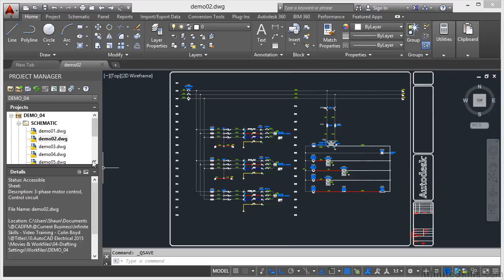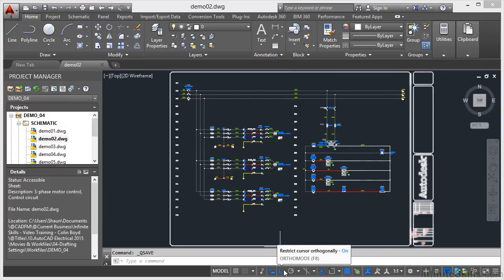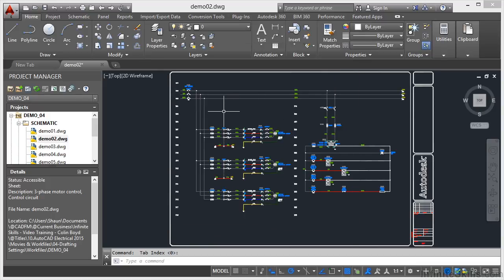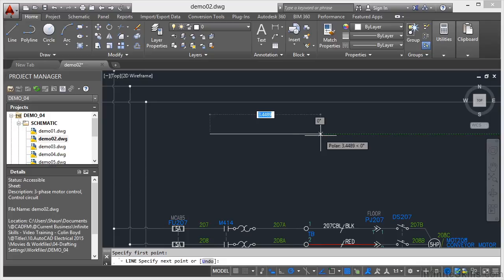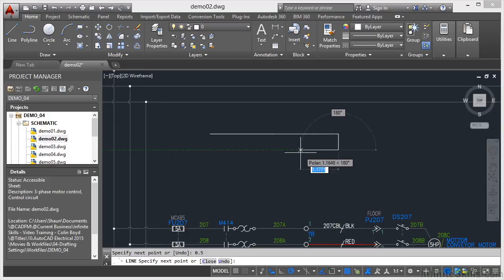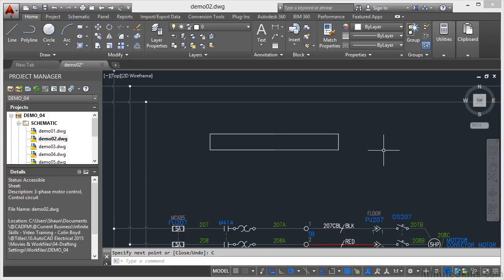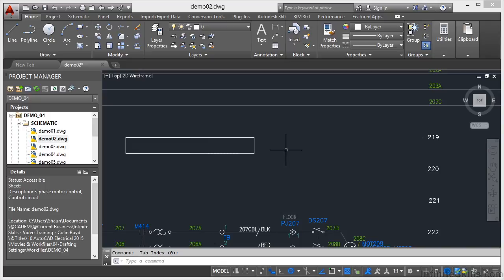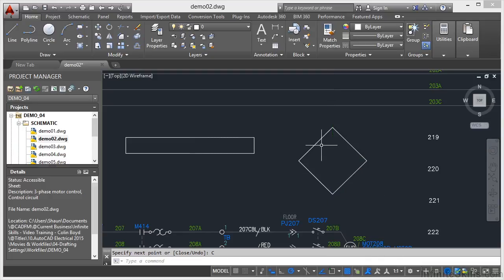04 04 POLAR Settings